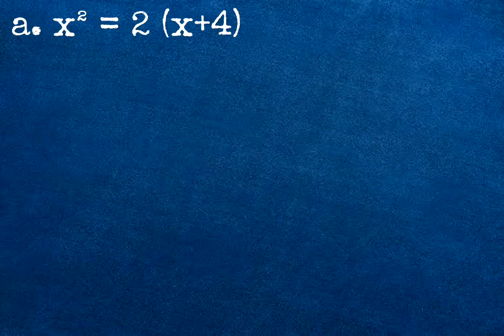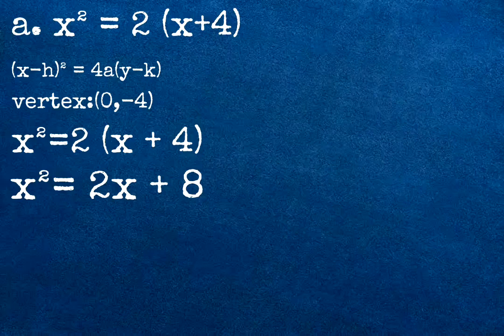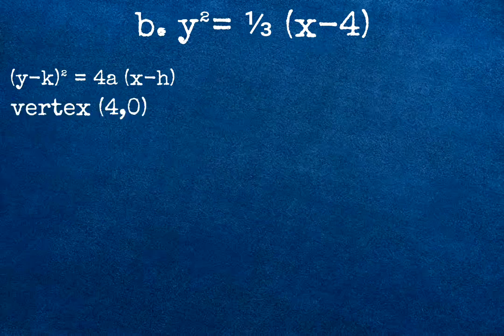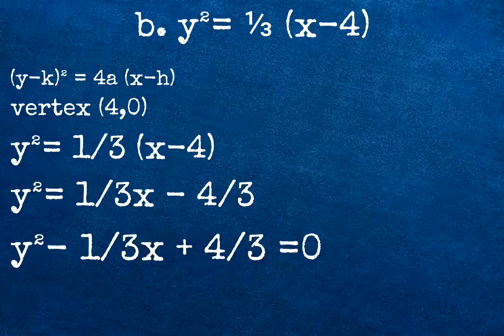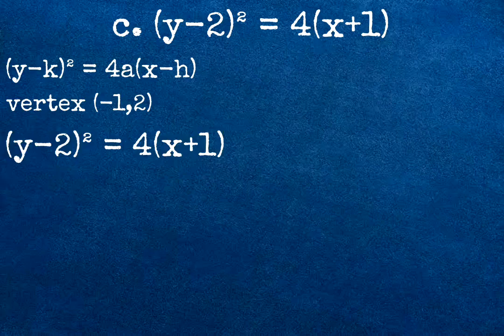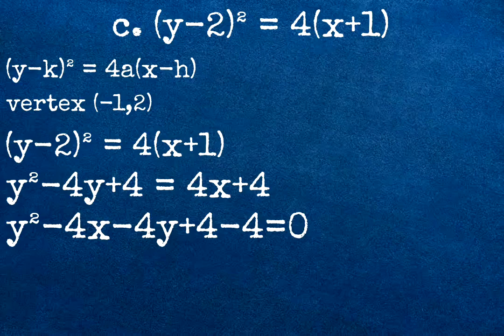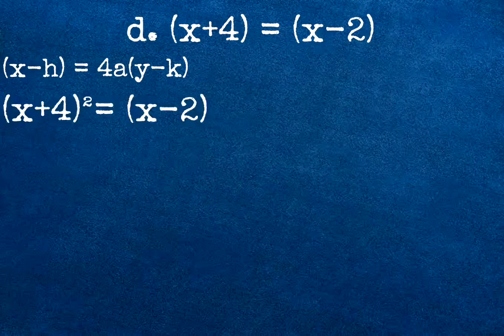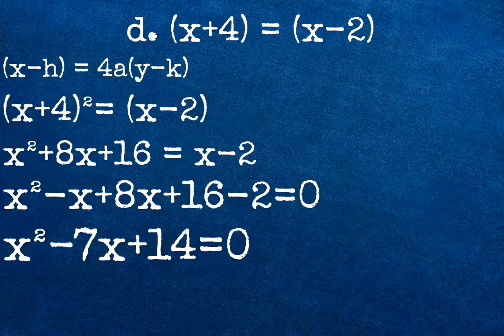STANDARD EQUATION OF PARABOLA TO GENERAL FORM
‼️PERFORMANCE TASK IN PRE-CALCULUS‼️
🟣 TOPIC: STANDARD EQUATION OF PARABOLA IN A GENERAL FORM

BY:
NICOLE QUINTERO
ELEONOR VALENCIA
JORDAN MARTIN